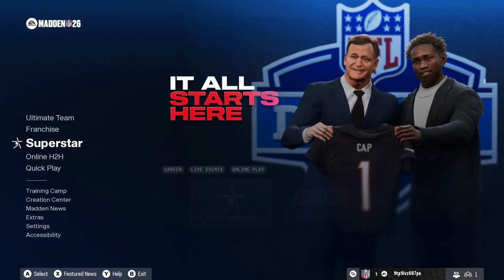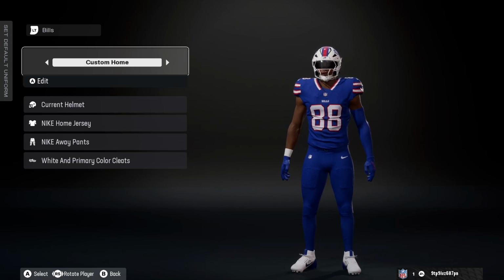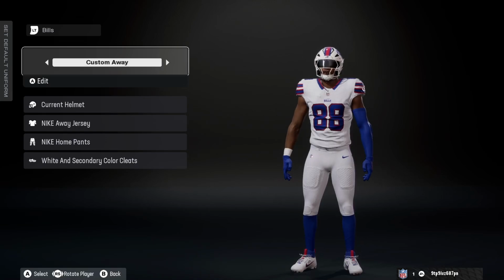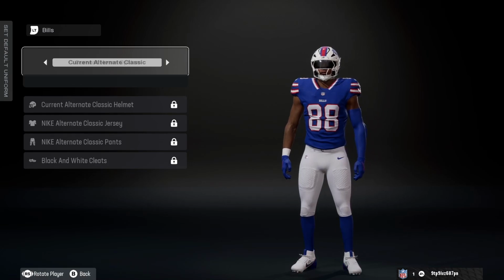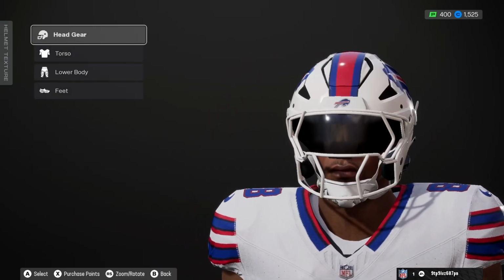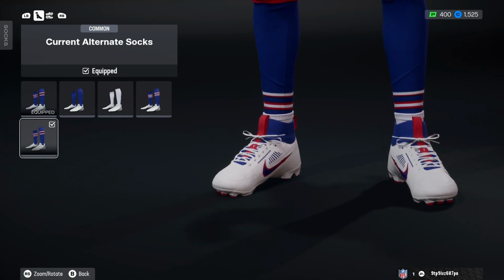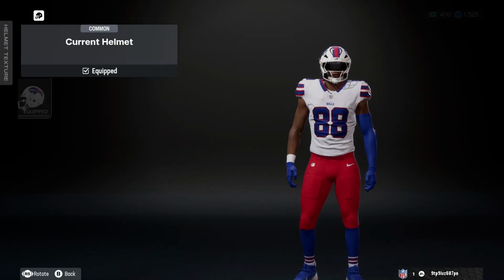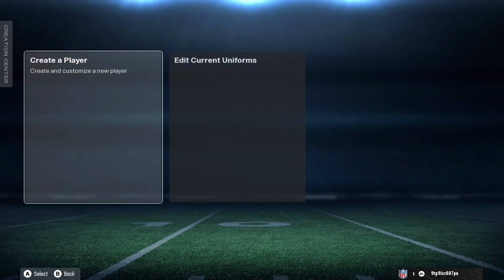How to Create Custom Uniform in Madden 26 (Best Method)